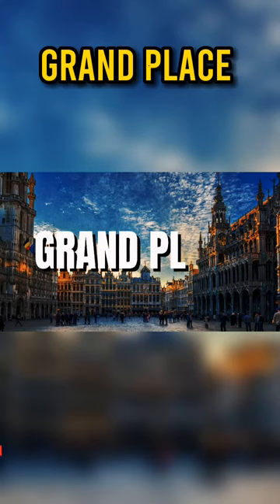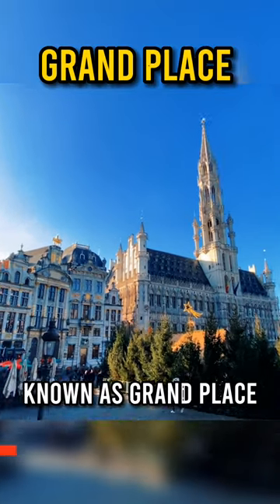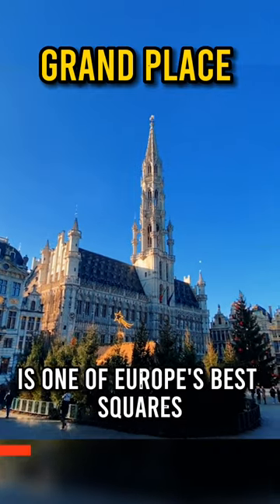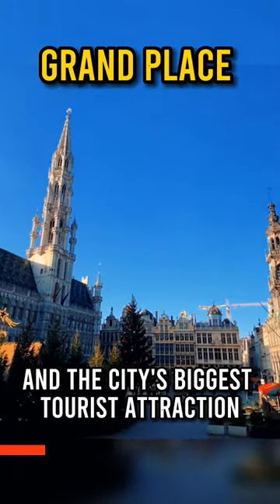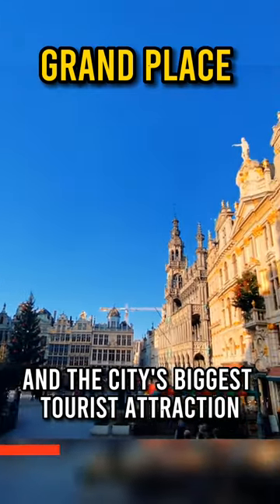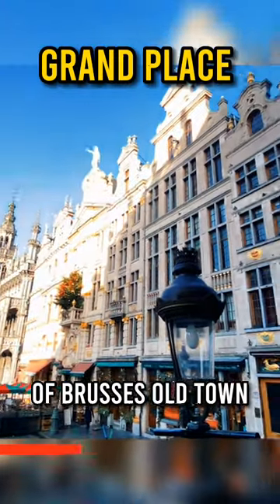Exploring Brussels: Grand Place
The Grand Place is the central square in Brussels, Belgium, and is one of the most iconic and beautiful public spaces in Europe. The square is surrounded by stunning historic buildings, including the Gothic-style City Hall and the King's House, which is now home to the Brussels City Museum.

The Grand Place is a popular destination for tourists and locals alike, and is known for its stunning architecture, picturesque cobblestone streets, and lively atmosphere. The square is surrounded by a range of cafes, restaurants, and shops, and is home to a range of festivals and events throughout the year.

One of the most impressive features of the Grand Place is the flower carpet, which is laid out every two years in August. The carpet is made up of over 700,000 begonias, arranged in intricate patterns and designs.

The Grand Place is easily accessible by public transportation or on foot, and is open to visitors throughout the year. A visit to the Grand Place is a must for anyone traveling to Brussels, and offers a unique and authentic experience of one of Europe's most beautiful and historic cities.